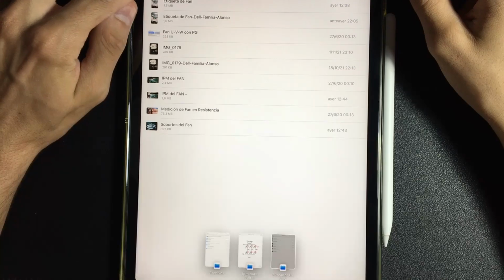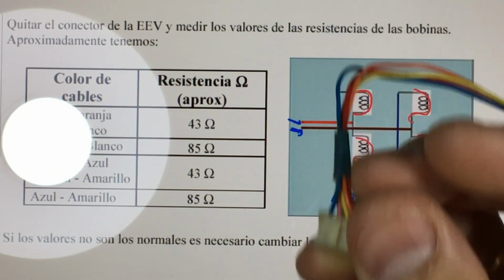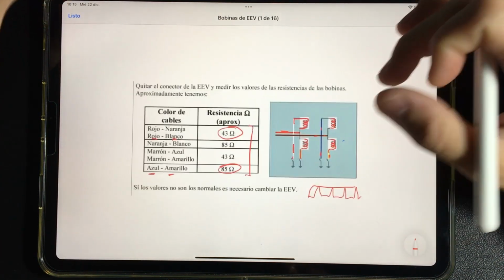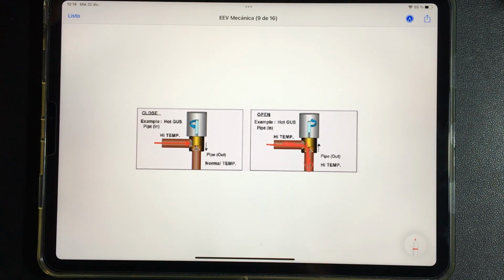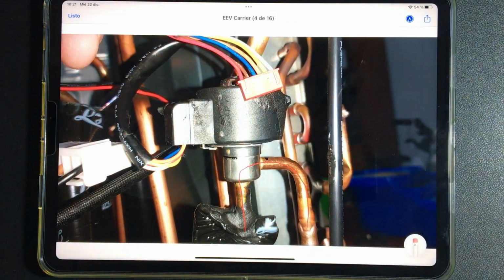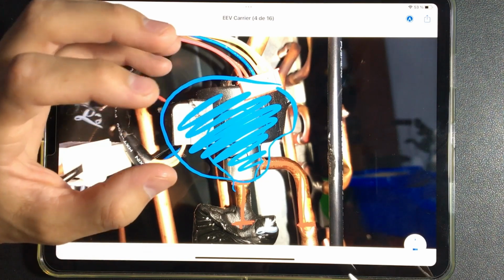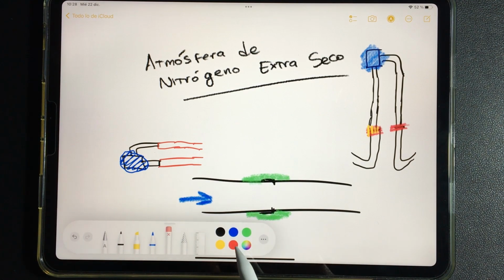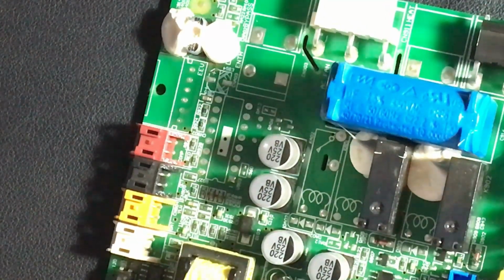Class 56: Electronic Expansion Valves(VEE): How They Work, How to Test Them, and How to Replace Them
This comprehensive guide will teach you everything you need to know about electronic expansion valves. You'll learn how they work, how to test them, and how to replace them. We'll show you how to do it safely and effectively.
00:00 Introduction

01:04 How does the VEE (electronic expansion valve) work?
01:38 The 4 coils of the VEE (electronic expansion valve)
05:00 How is the VEE (electronic expansion valve) measured?
06:45 What is the mechanical part of the VEE (electronic expansion valve) like?
07:10 How to detect problems in the VEE (electronic expansion valve)
08:19 Possible problems with the VEE (electronic expansion valve)
08:53 How to electronically test the VEE (electronic expansion valve)
09:47 How to test the mechanical part of the VEE (electronic expansion valve)
11:11 How to replace the VEE (electronic expansion valve)
12:25 How to solder the VEE (electronic expansion valve)
15:26 How and where is the VEE connected to the circuit board (electronic expansion valve)